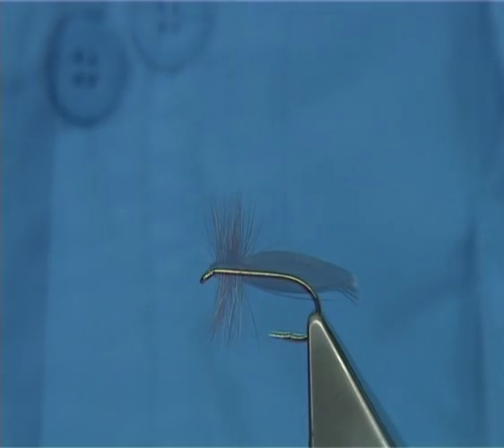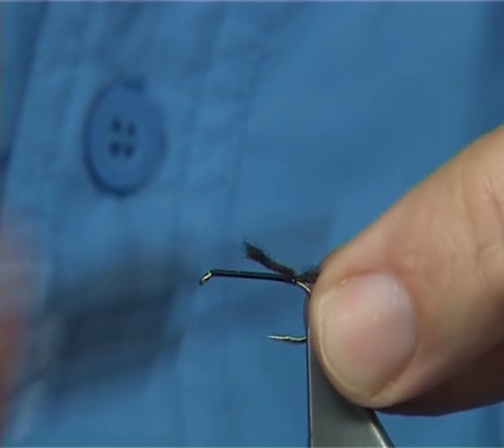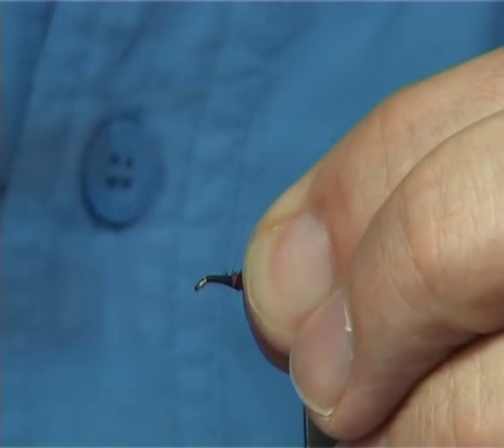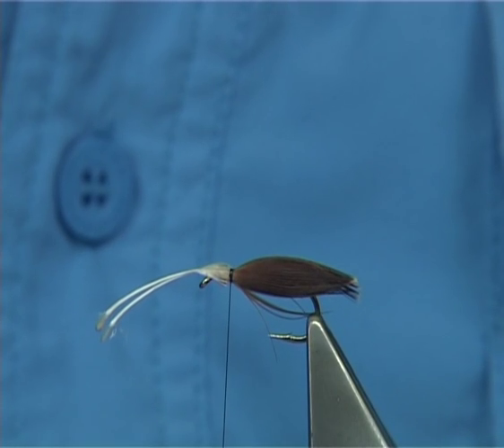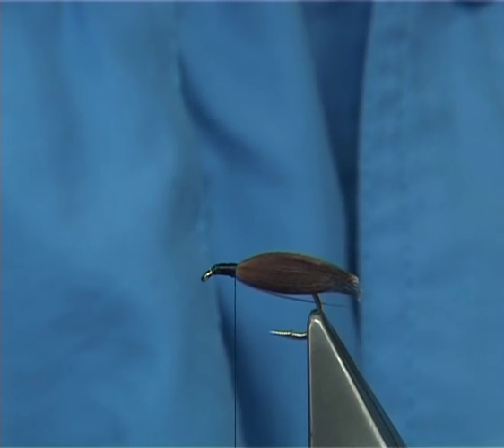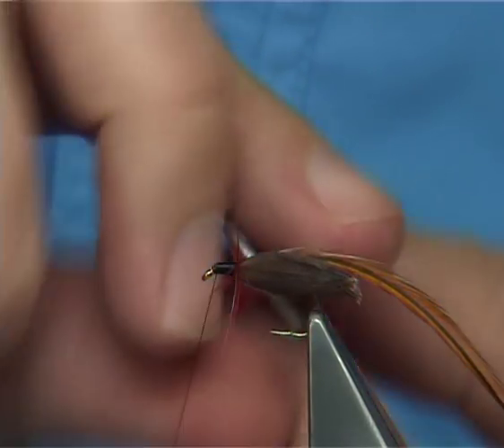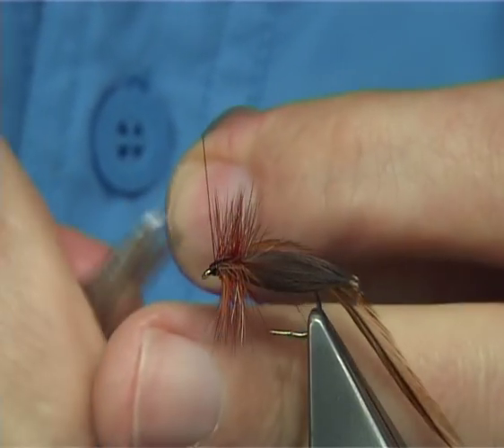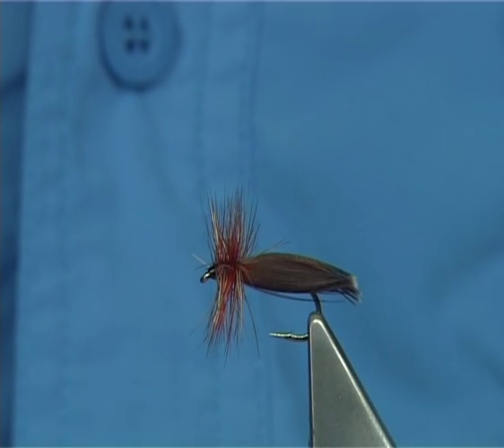Tying a Brown Caddis (DryFly) with Davie McPhail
Dry Fly Caddis
Filmed using a Sony DSR-PD170P Dvcam Digital Camcorder